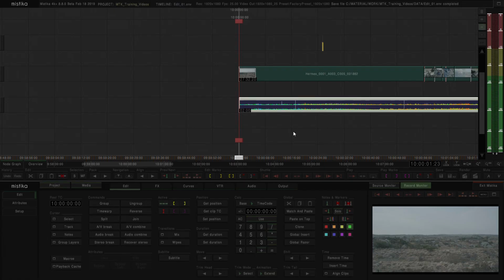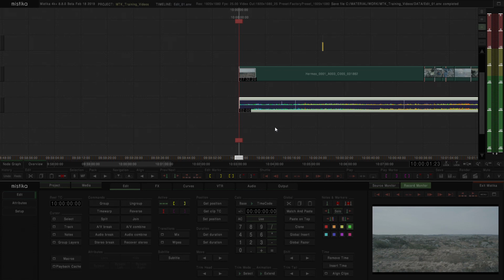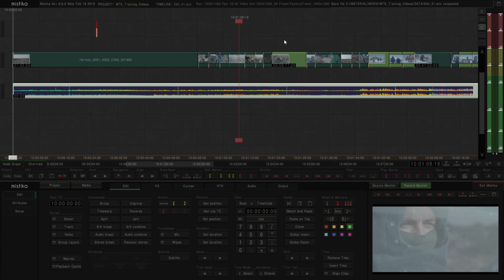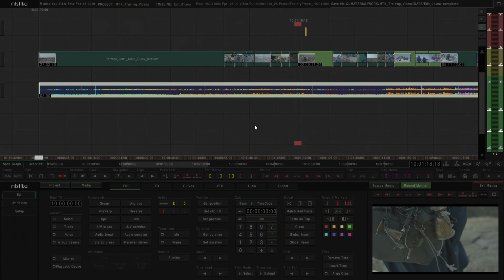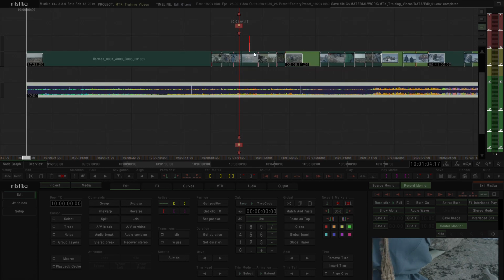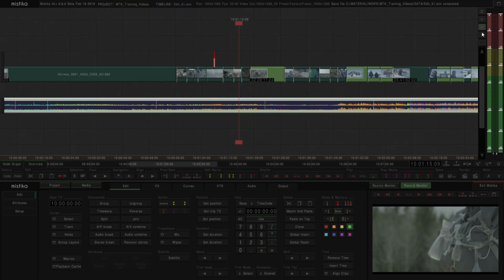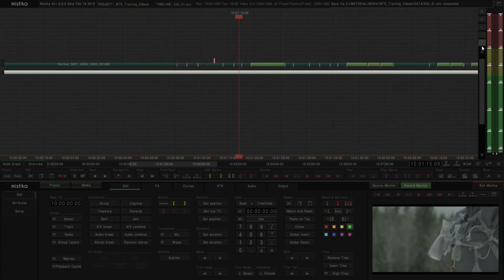How to move in a Mistika Boutique Timeline?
In this video tutorial, learn more about the different options you have to move around the Timeline in Mistika Boutique.